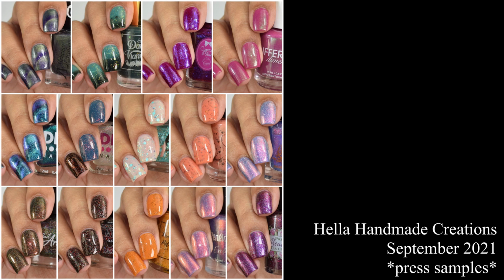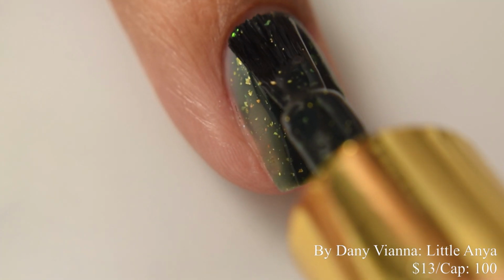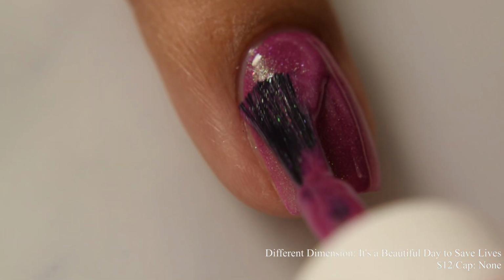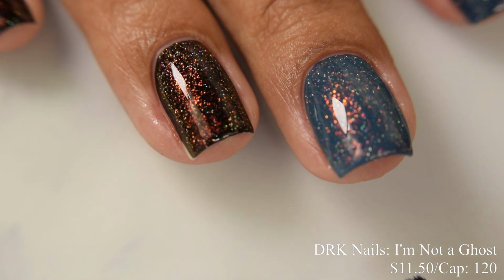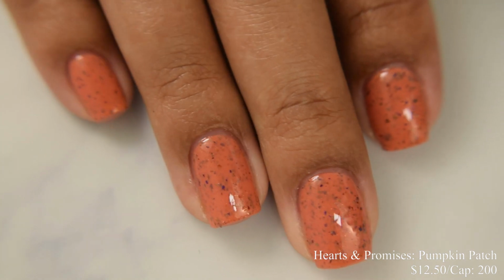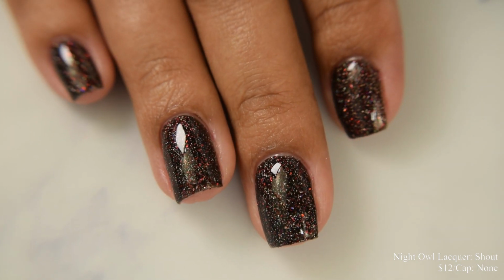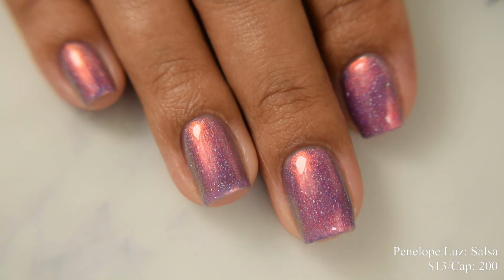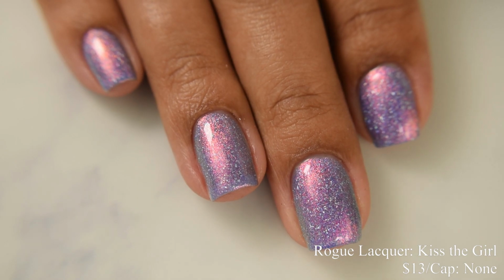Hella Handmade Creations: September 2021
The HHC shop is currently open for preview, you can check them out

Topcoat used in this video: Sweet & Sour Lacquer 'gloss sauce', Black cream is Quixotic Shadow, and blue/teal cream is Zoya Lou. Base used in Femme's swatch is Zoya's Naked Manicure tip corrector at two coats.

Time Stamps:
0:00 Intro
0:11 Alchemy Lacquers 'The Dragon Witch'
1:12 By Dany Vianna 'Little Anya'
2:05 Cupcake Polish 'Jolene'
2:50 Different Dimension 'It's a Beautiful Day to Save Lives'
3:32 DRK Nails 'I'd Die for Klaus'
4:24 DRK Nails 'I'm Not a Ghost'
4:58 Femme Fatale 'Fairy Floss Twirl'
5:40 Hearts & Promises 'Pumpkin Patch'
6:26 Nail Artisan Cosmetics 'Ruler of the Dark'
7:07 Night Owl Lacquer 'Shout'
7:58 Pampered Polishes 'Scare-a-dactyl'
8:38 Penelope Luz 'Salsa'
9:28 Pretty Beautiful Unlimited 'Gutter Ball'
10:14 Rogue Lacquer 'Kiss the Girl'
10:56 Recap